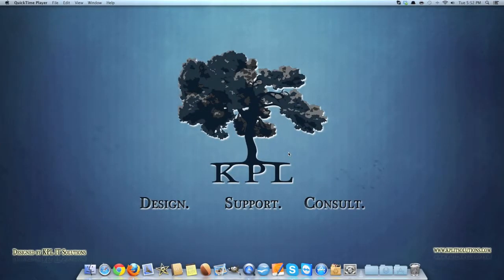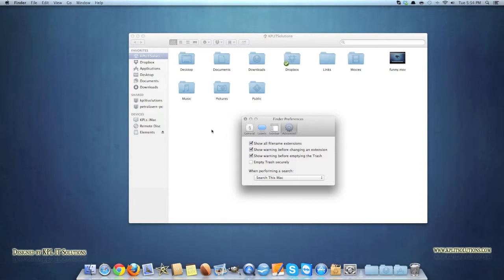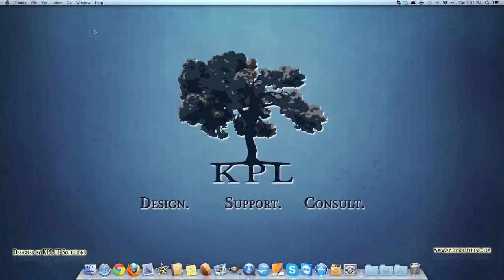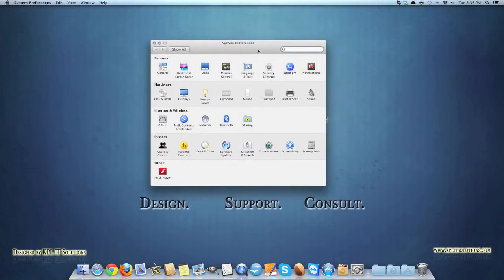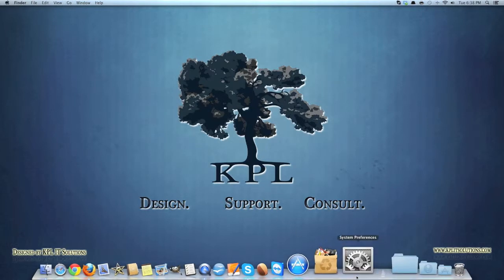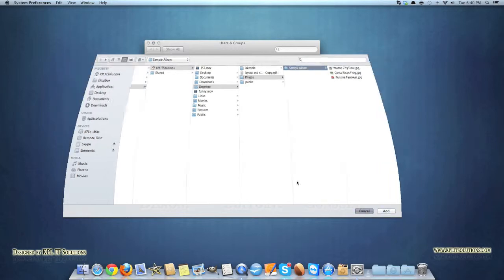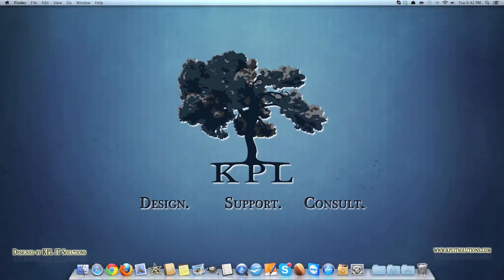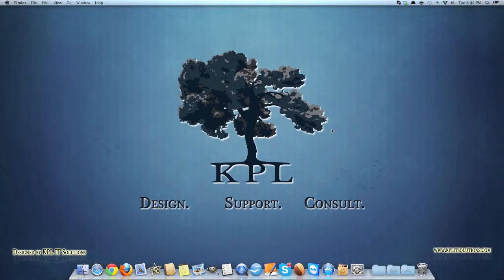A Windows users view on Mountain Lion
In this video we give our views on Apples OS Mountain Lion from a Windows users point of view. Any Windows users out there do not be afraid this OS is so simple and easy to use.